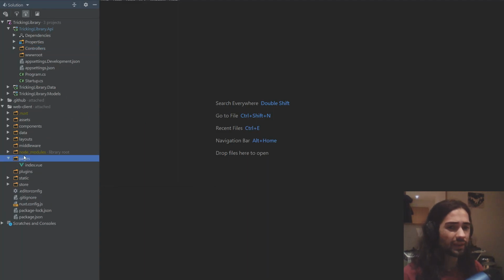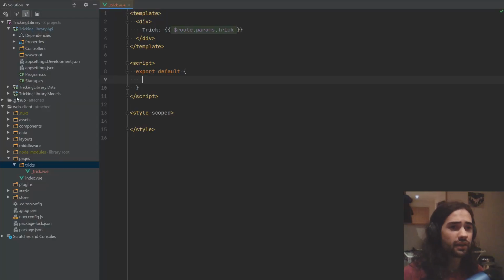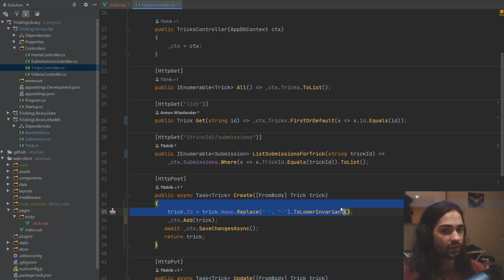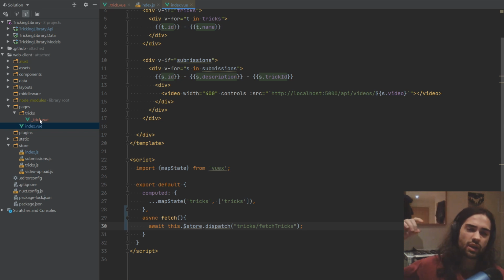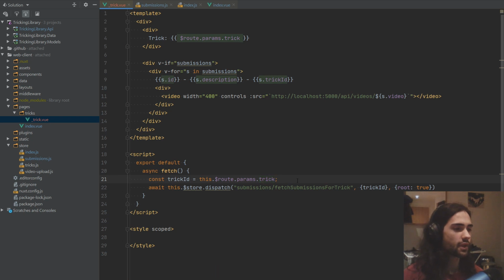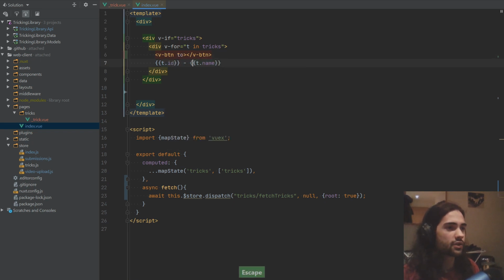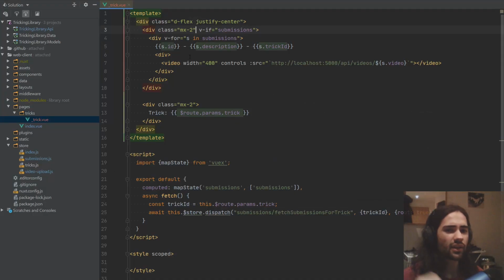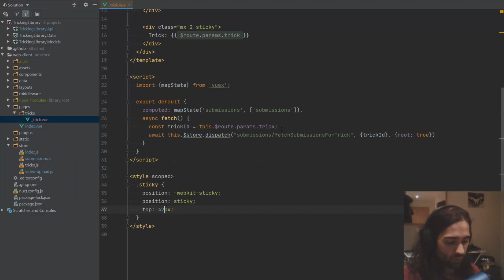ASP.NET Core, Nuxtjs, Routing, Vuetify - Tricks Page - Tricking Library Ep8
In this tutorial we learn about nuxtjs routing, using url slugs and creating a seperate nuxtjs page for displaying trick submissions.

Rider trial extension:
1. Code: RD5K9-4TXXW-KMV3G-NYWSF-3ZSTP